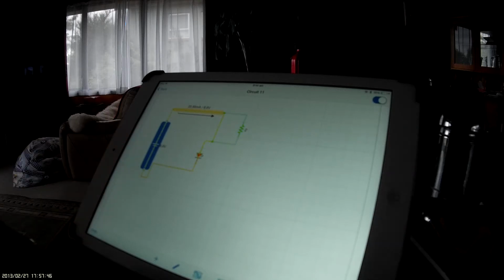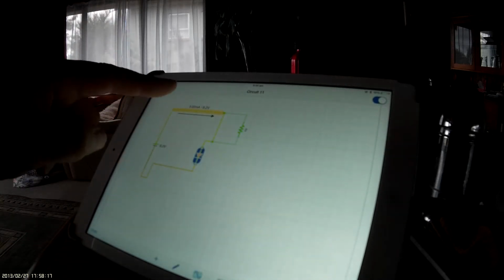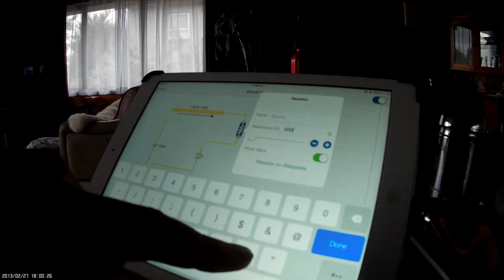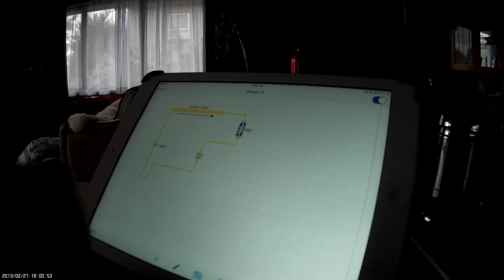10 Watt LED on 9 volt battery part 2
10w LED is 800-900 mAmp at 9-12 volts

10w / 900 mA = 11.1 volt
8.2v * 1.3 mA = 10 milliwatt (with 300 ohm resister)
9.6v * 270 mA = 2.6 watt
8.8v * 270 mA = 2.4 watt
8.8v * 4mA      = 35 mW (with 300 ohm resister)